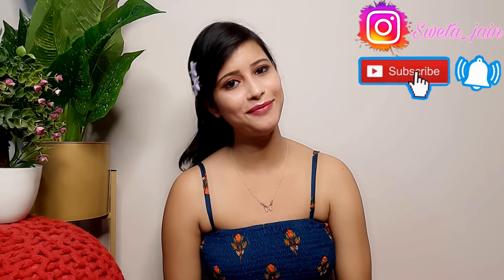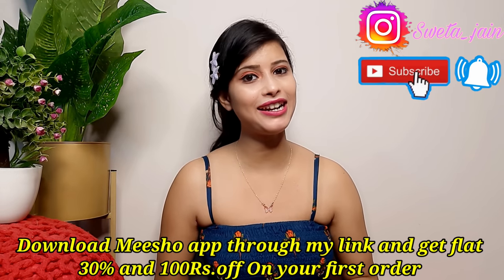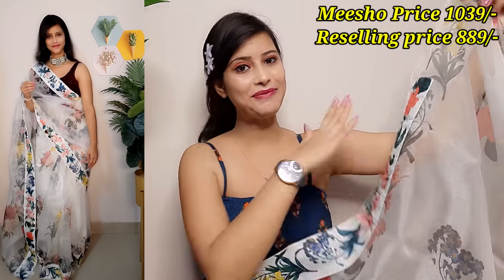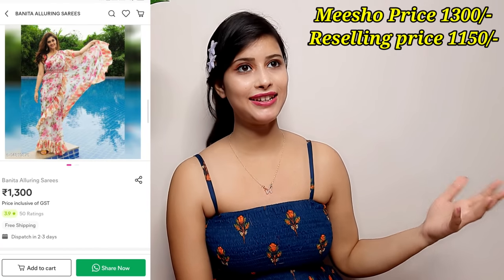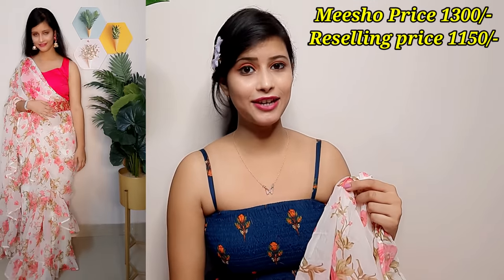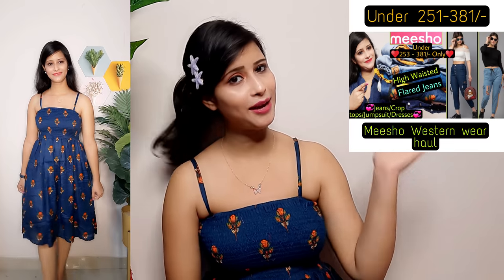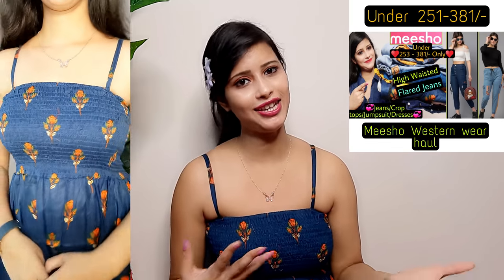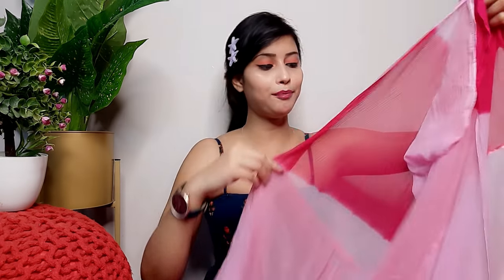Meesho Haul | Meesho Celebrity Style Saree/KurtaSet/Jewellery Starts@213 | Meesho Online Shopping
White Floral Print Saree
S- 14819877

Belt style Ruffle Saree
S- 14819875

Pink Chiffon lahriya Saree
S- 33913774

Black Designer Kurta Set
S‐ 35561846

Butterfly Chain
S- 21016359

Other Affordable Price jeans/Top/Jumpsuit 👇👇👇👇👇👇👇👇👇👇👇👇👇👇👇👇👇👇
 S-22858687
 S-13943452
 S-14208174
 S-14471227
 S-34489890
S-1843818
 S-22495750
 S-31862895
 S-14370240
 S-12649680
 S-22809872
 S-21394233
S-7596495
S-5596733
S-818377
 S-22618945
S-4729863
 S-14151481
 S-2561922
 S-2226365
S-439390